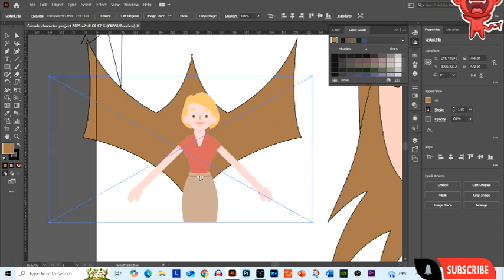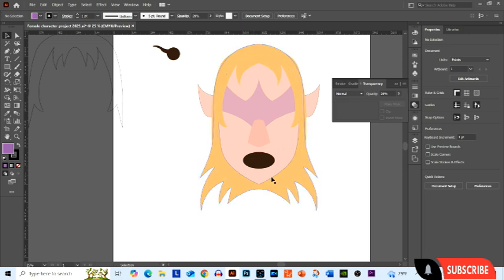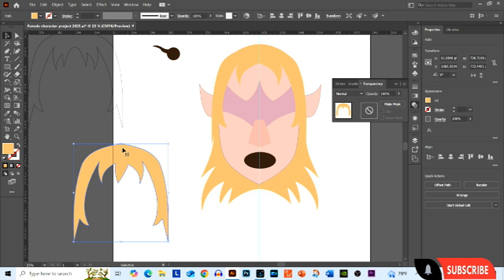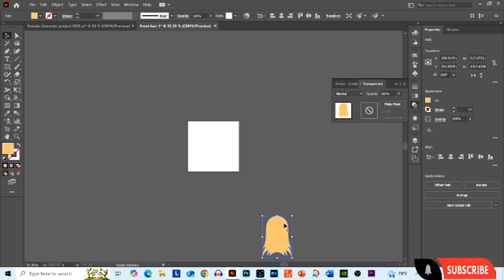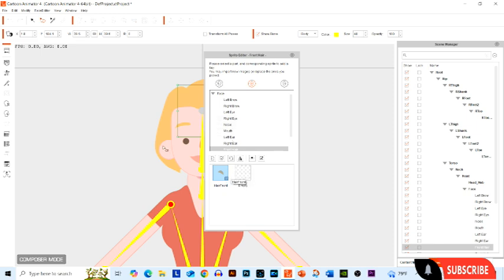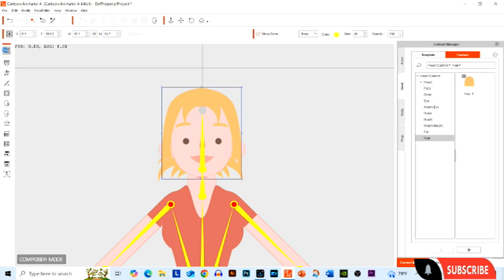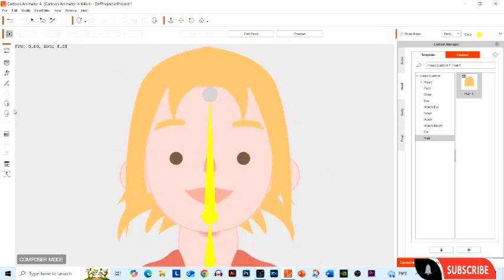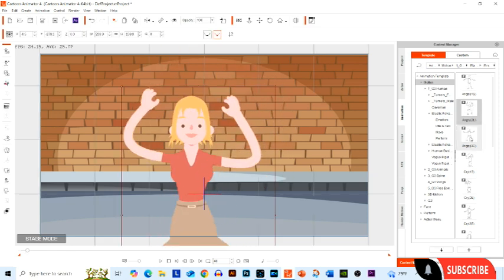Cartoon Animator 5 Graphics Design Character Hair Designing and Rigging For 2D Animation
Custom designing and rigging hair sprites for character animation.  Excellent 2D animation software for promoting business products and services.